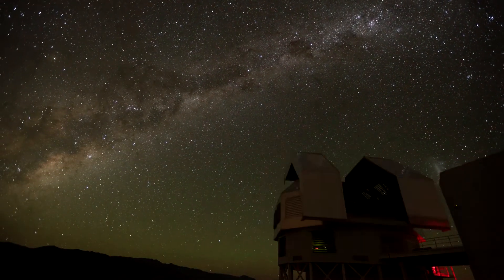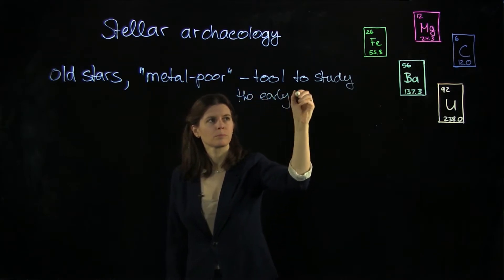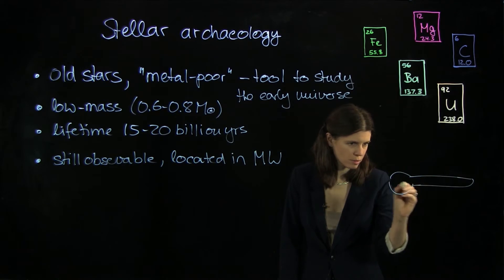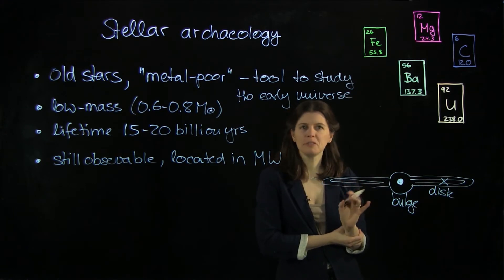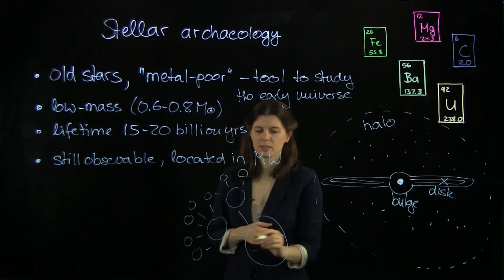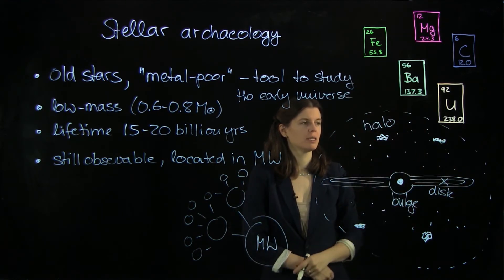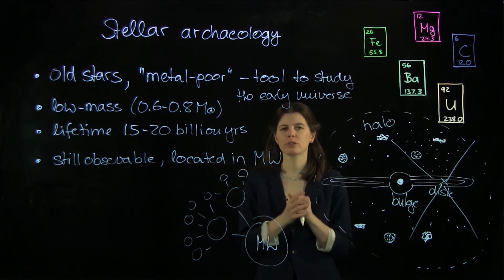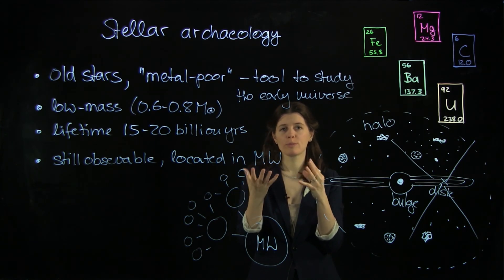Cosmic Origin of the Chemical Elements: Stellar Archaeology (Ep. 5)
Episode 5: Stellar Archaeology.
The oldest star are 13 billion years old and still shining in the Milky Way today. They are used to study the early universe because their chemical composition tells about the gas from which they formed a long time ago. This is called stellar archaeology.